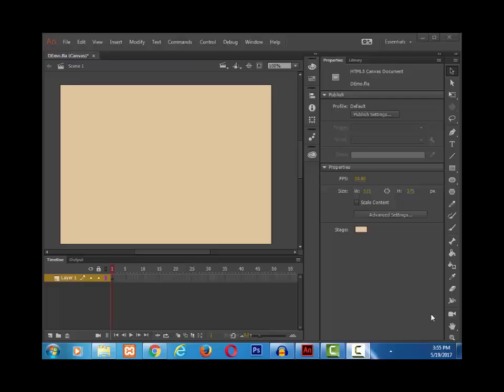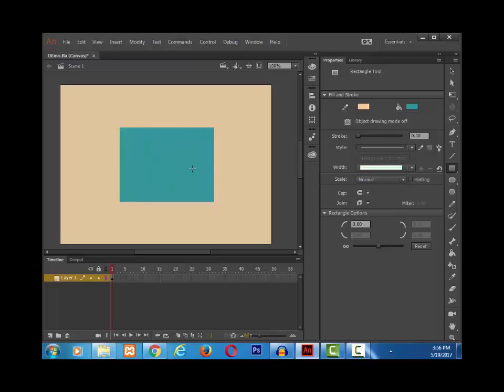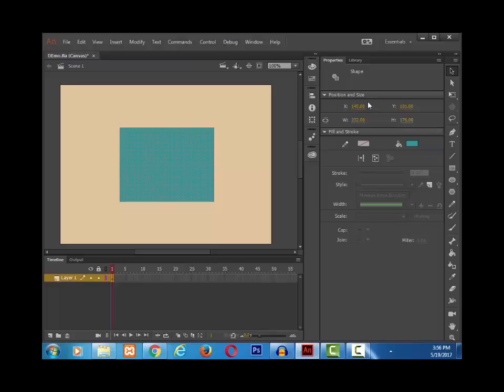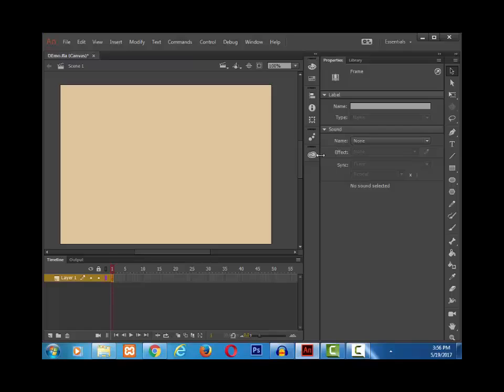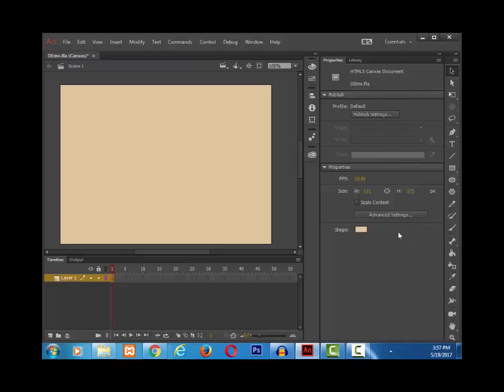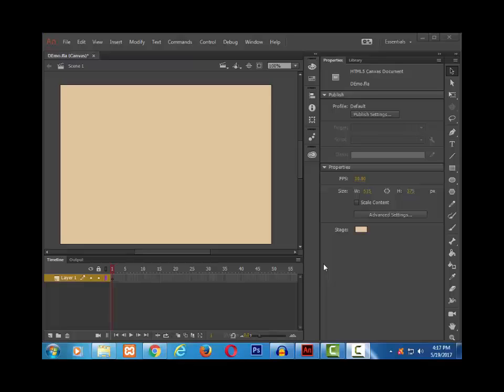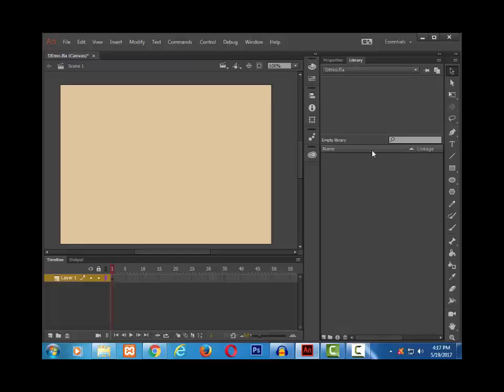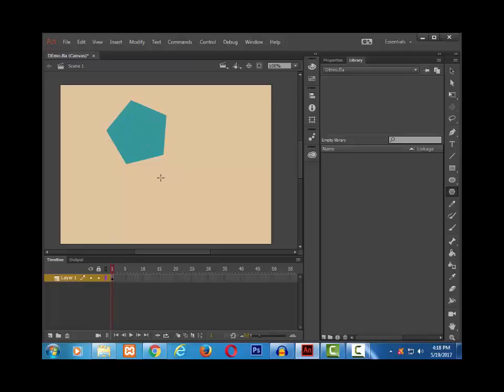Adobe Animate CC- How to use properties and library panels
We learn about properties panel and the project library. In properties panel there is a publish option and properties of the stage. Whenever you are using any tool, you will notice the description about that tool in the properties panel.
 HTML 5 Canvas library is an organization repository which consists of complex assets such as imported bitmap files, audio and complex symbols. Libraries are an important aspects to any animate project but they should be organized well to be used effectively.